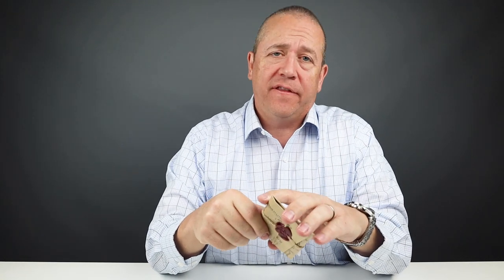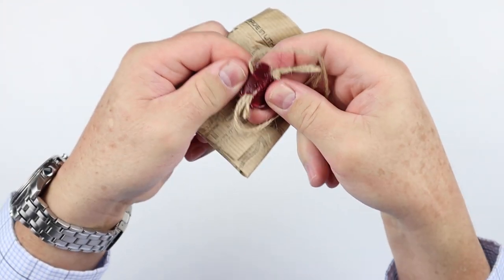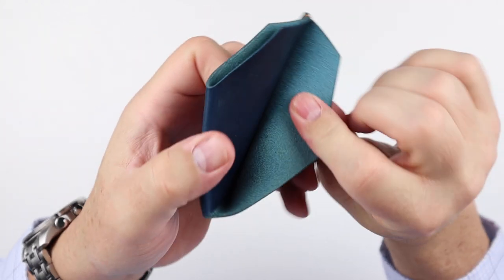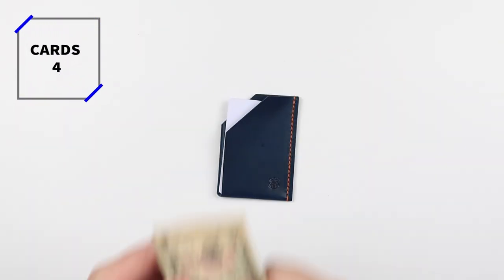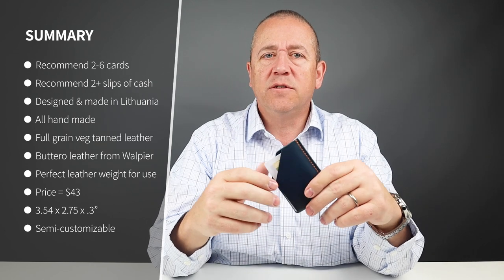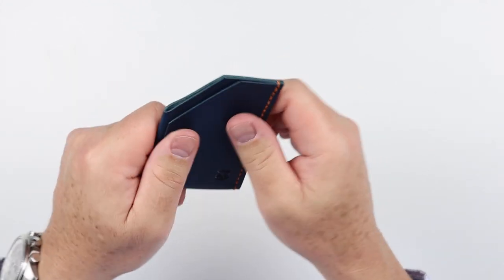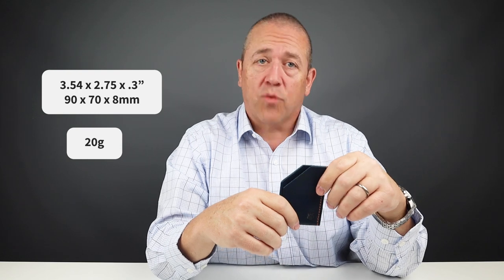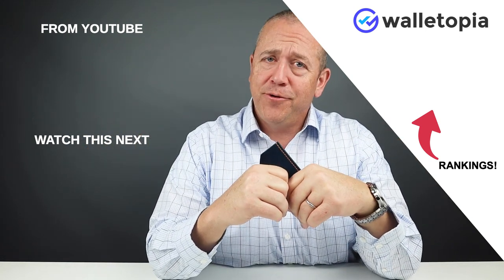STR Handmade formulates the perfect card holder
Made in Lithuania by a skilled leather maker, STR Handmade's card holder balances the perfect weight of leather, simplicity of construction for durability, all at an excellent price point! @strhandmade

Citizen Watches Men's BN0151-09L Promaster Professional Diver
Pelikan Special Edition - New York, M620 Blue - difficult to find.

TIMESTAMPS:
Intro - 0:00
Unboxing - 00:14
Feature Review - 00:19
Measurement & Weight - 02:10
Card & Cash Insertion Test - 02:48
Review Summary/Detail - 03:02
Pricing - 04:46
Final Score - 05:36